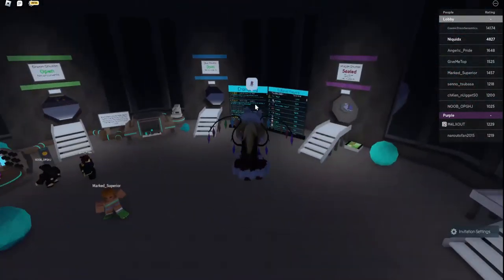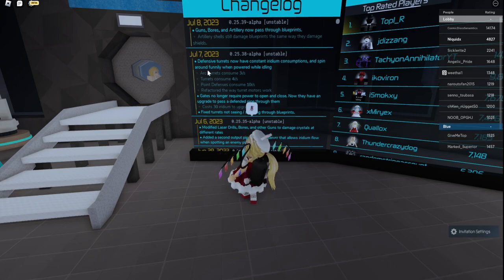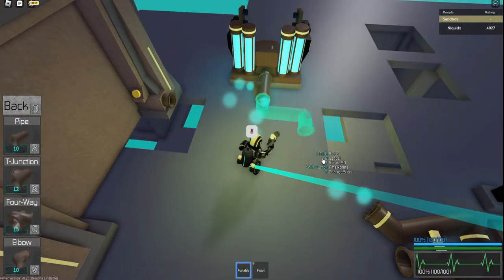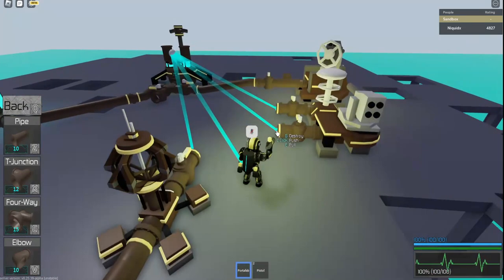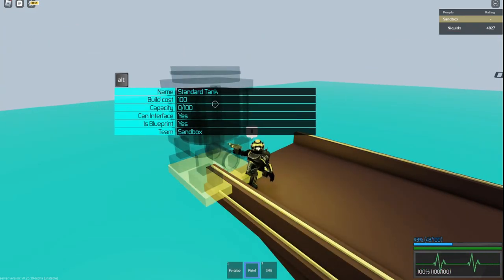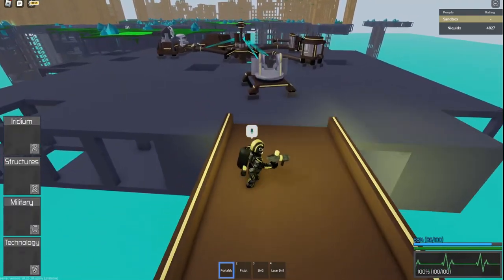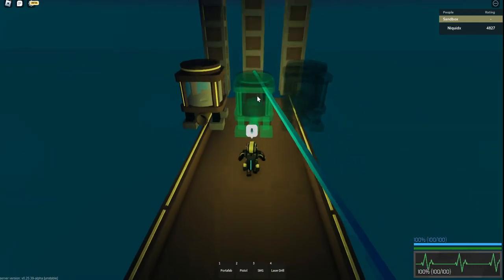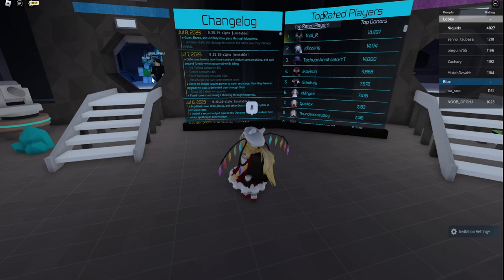ECLIPSIS NEW UPDATE - My initial thoughts!